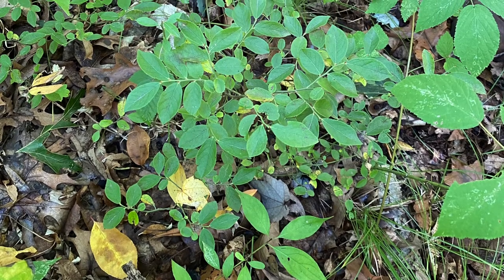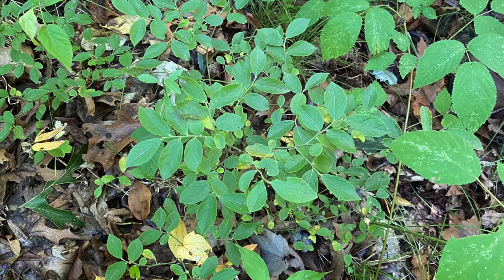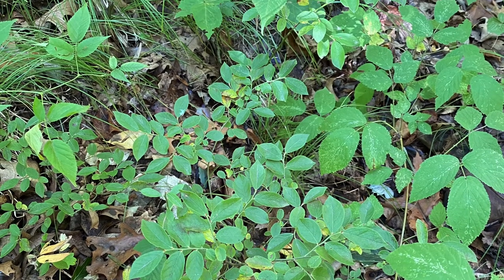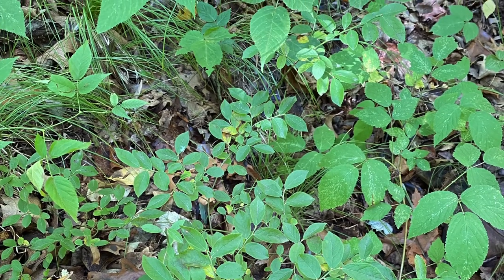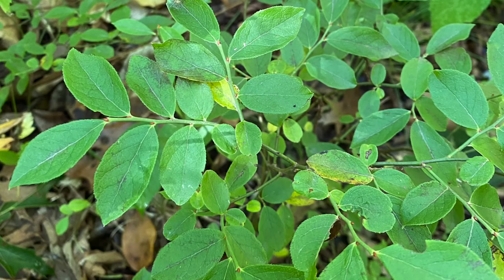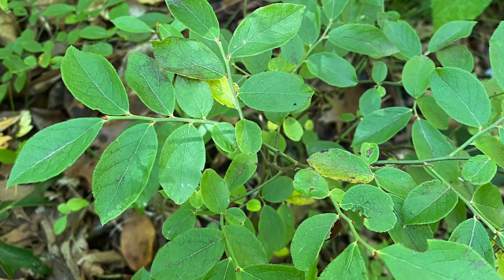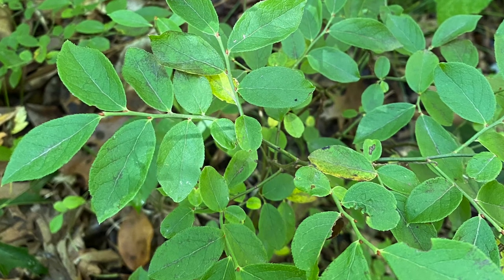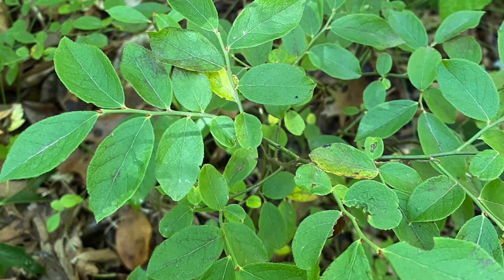Vaccinium angustifolium (Ericaceae) low sweet blueberry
Lawrence Woodlot field site #5